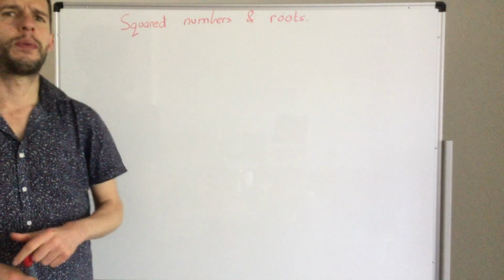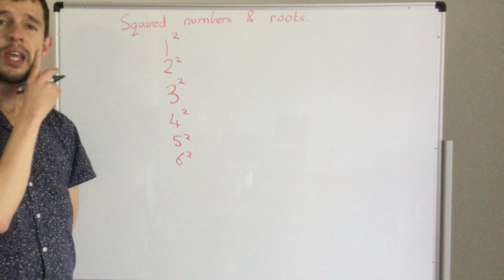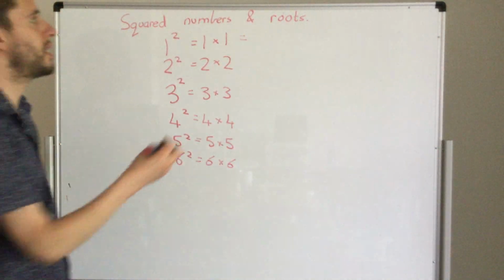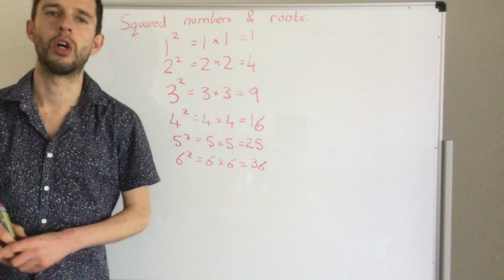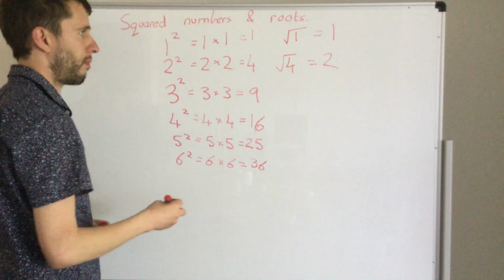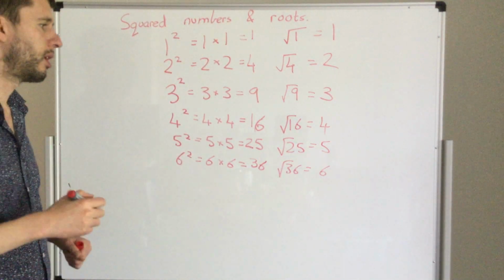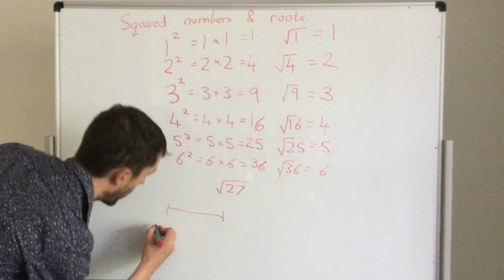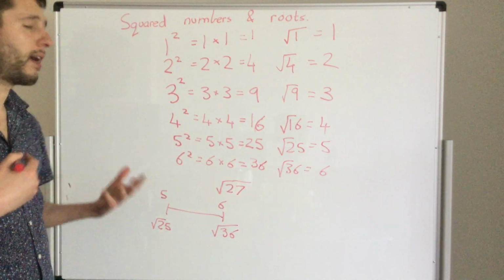Squared Numbers and roots